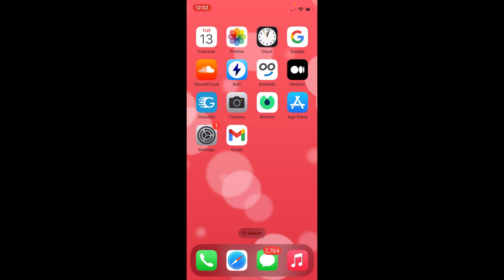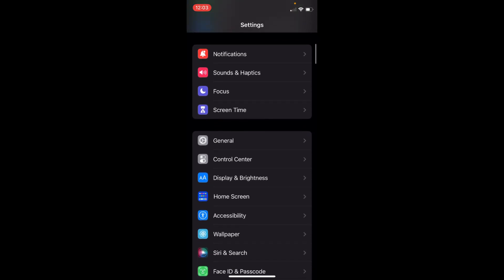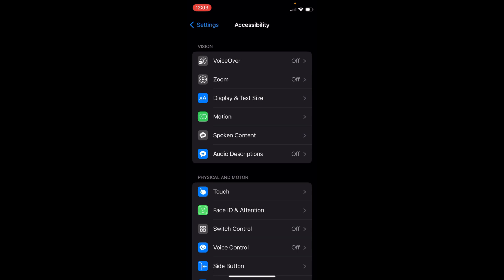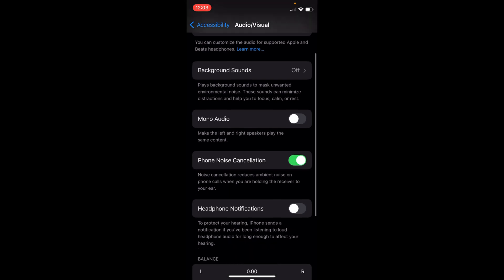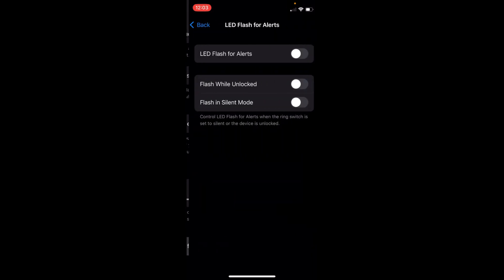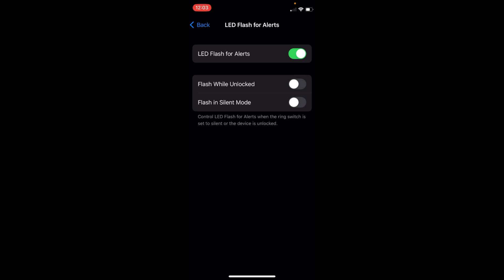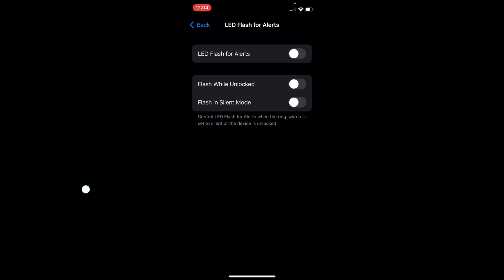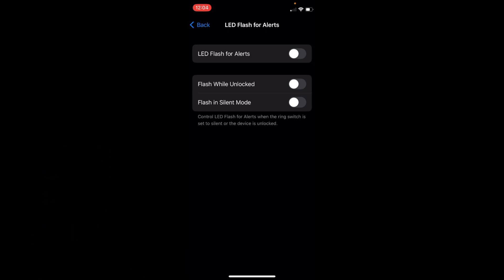iOS 16: How to Turn ON/OFF Flashlight When iPhone Rings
Learn How to Turn ON/OFF Flashlight When iPhone Rings on iOS 16, follow this video.

0:00 Intro
0:05 How to Turn ON/OFF Flashlight When iPhone Rings on iOS 16